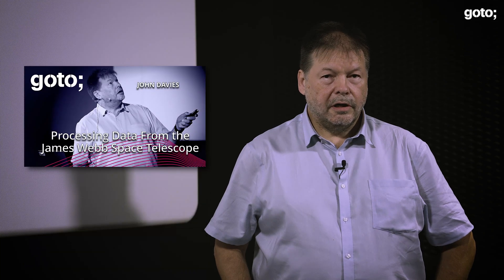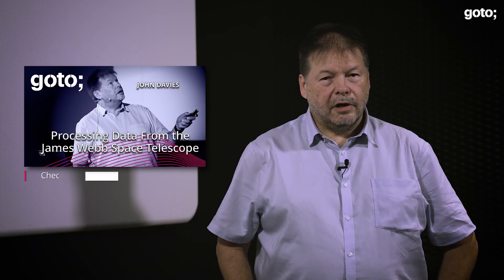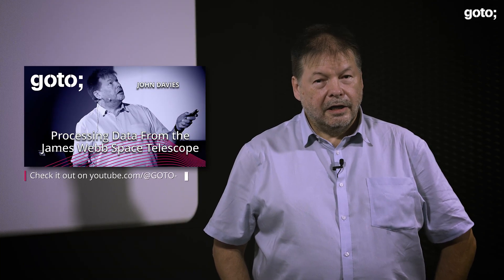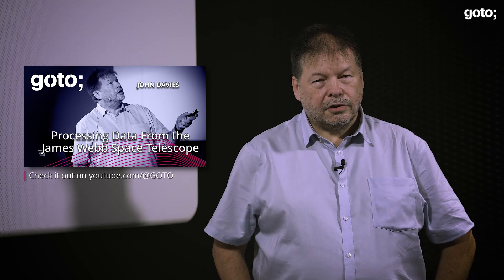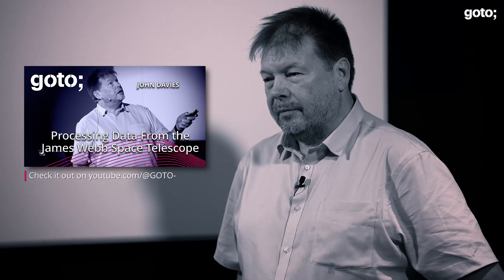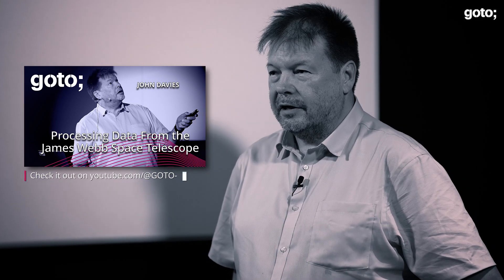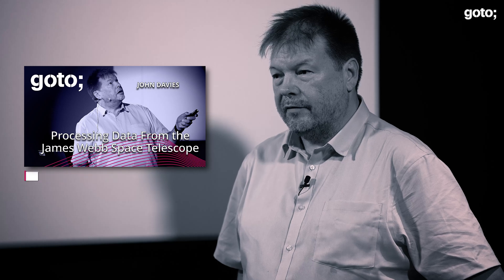Processing Data From the James Webb Space Telescope in 2 Minutes • John Davies • GOTO 2023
John Davies - CTO & Co-Founder at incept5 @johntdavies

ABSTRACT
Believe it or not, the data from the JWST is open source, it’s no different from the data astronomers capture from their back gardens, in structure anyway.

Java author, architect and entrepreneur John Davies spends clear nights capturing images from the skies above London, and cloudy nights processing it. A deep dive into deep sky using one of the most expensive gadgets in our solar system. [...]

RECOMMENDED BOOKS
NASA • NASA Systems Engineering Handbook •
Bernice Kastner • Space Mathematics •
Kellie Gerardi • Not Necessarily Rocket Science •
Piers Bizony & Roger D. Launius • NASA Space Shuttle: 40th Anniversary •